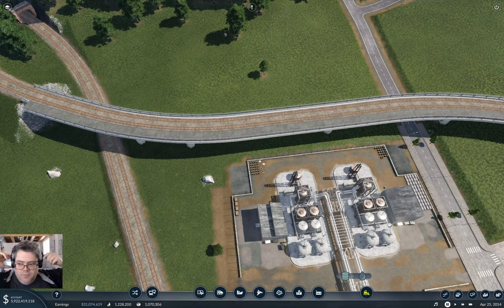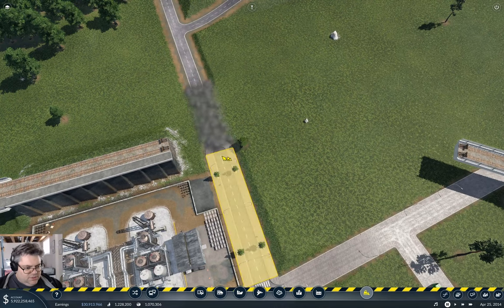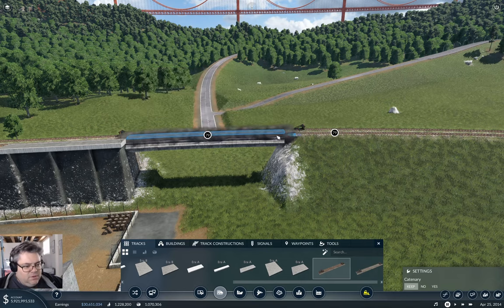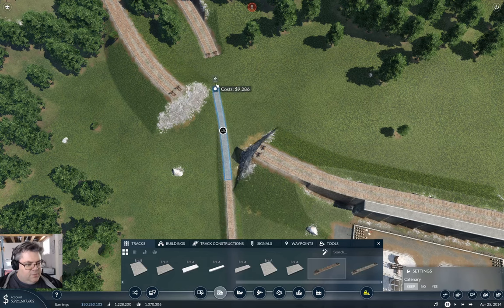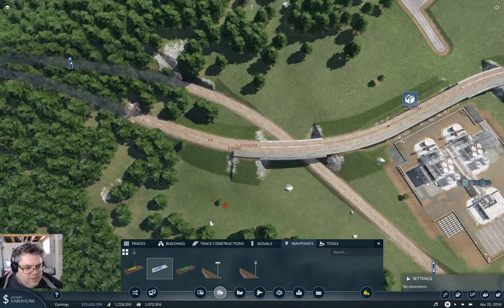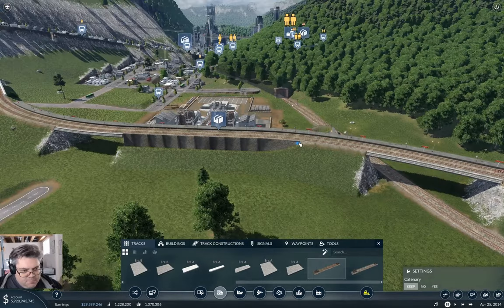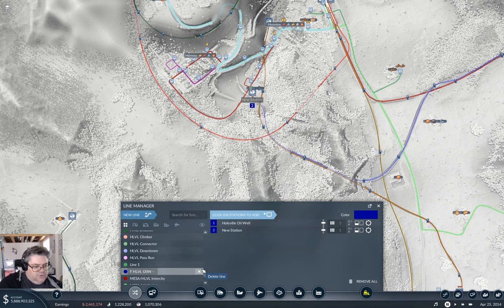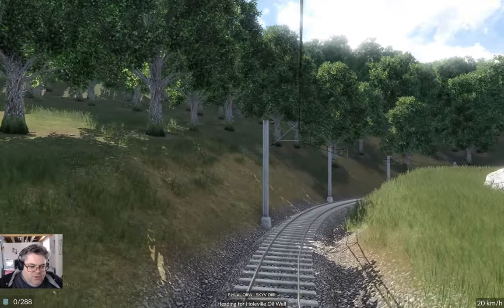A Broken Mod and a Mountain | Flattop County 48 | Transport Fever 2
Finishing "the bridge" which is further complicated by breakage related to the station mod. And figuring out how to climb the mountain.